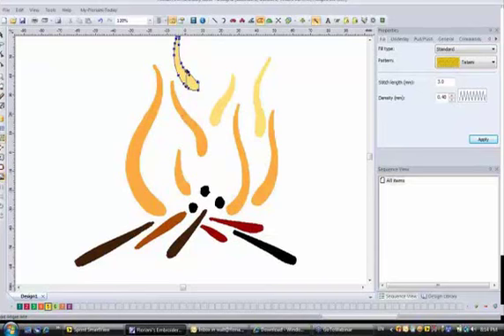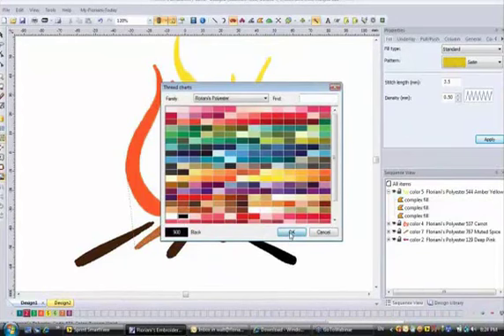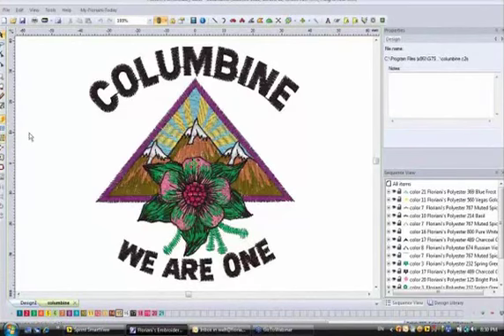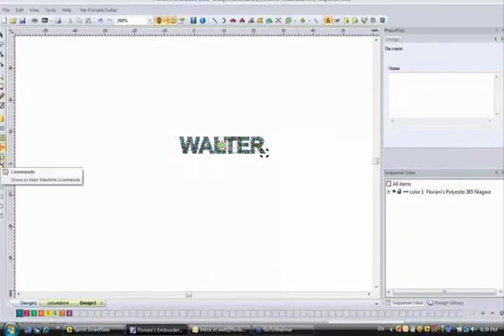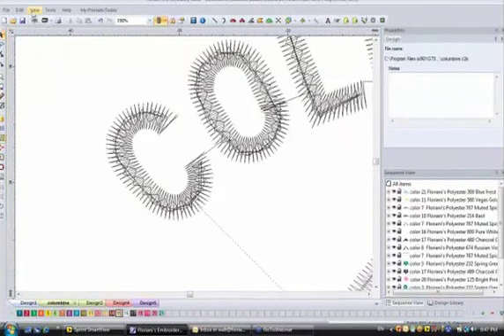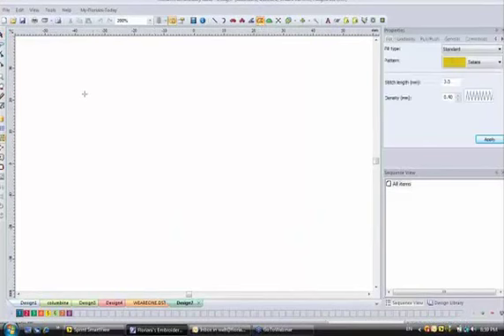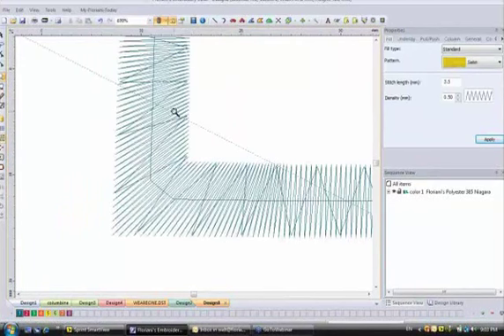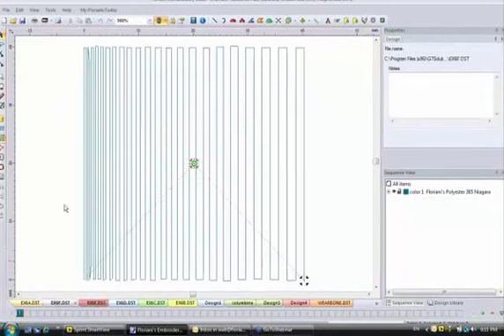Anatomy of a Design Webinar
May 2011 - Anatomy of a Design with Walter Floriani